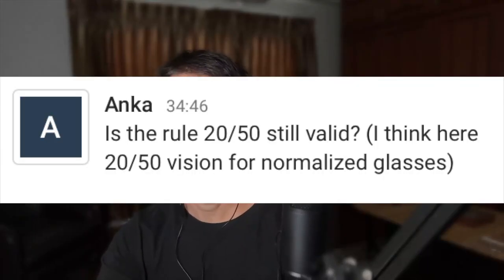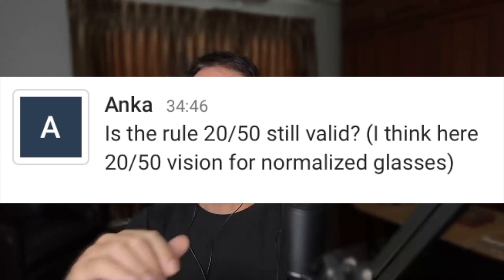Jake's 20/50 Rule: No Longer Recommended | Endmyopia Q&A | Jake Steiner